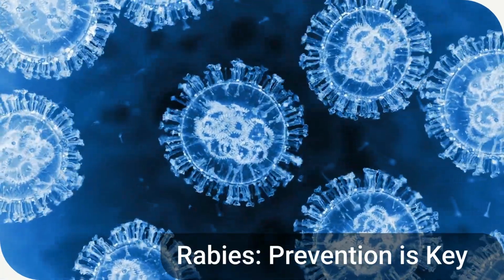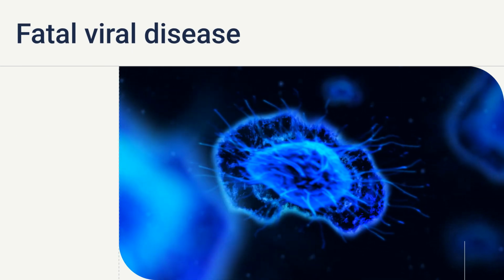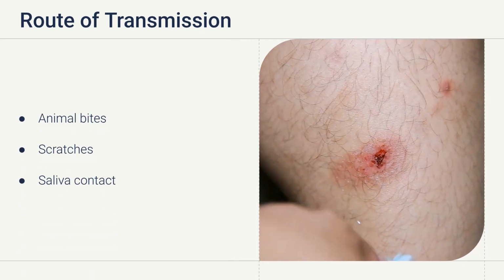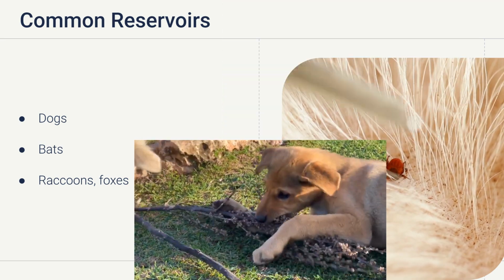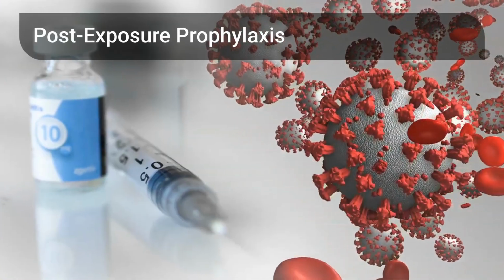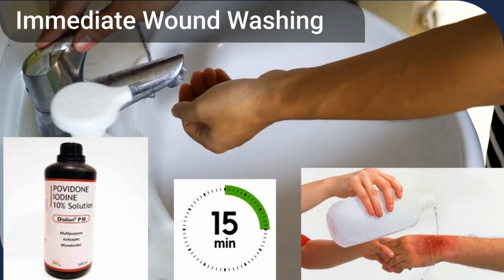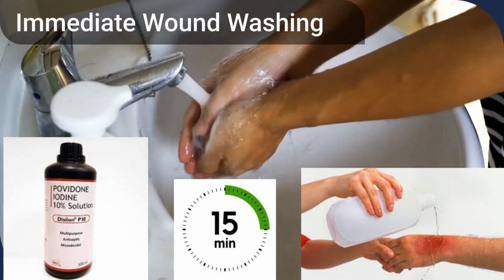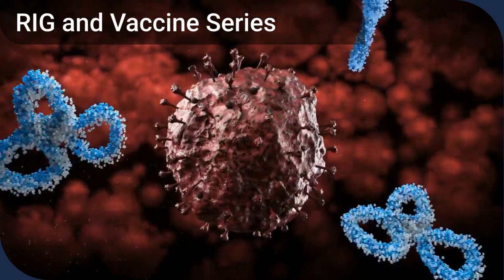Rabies Transmission, Symptoms, and Life Saving Prevention